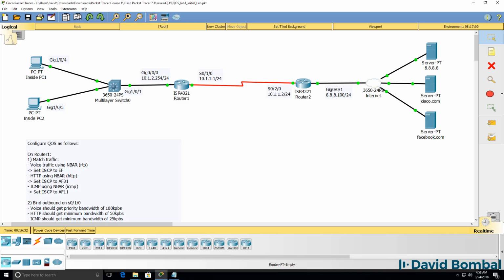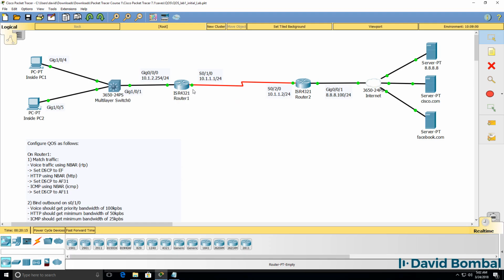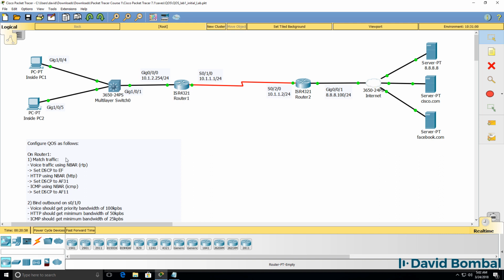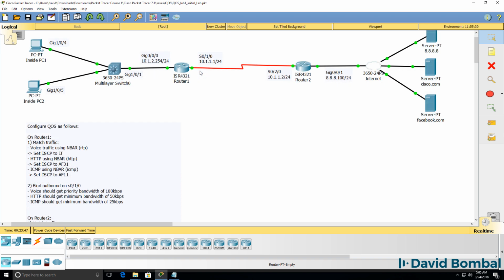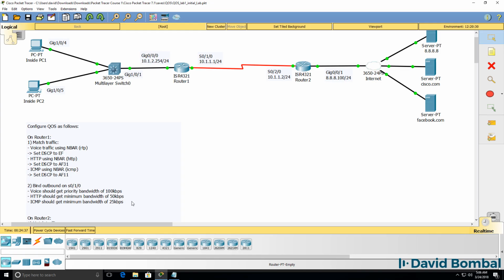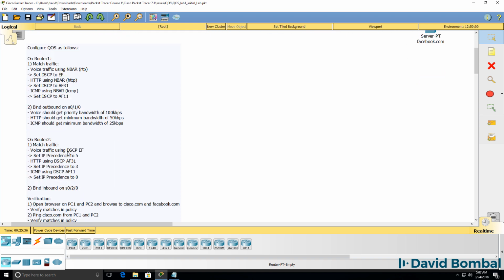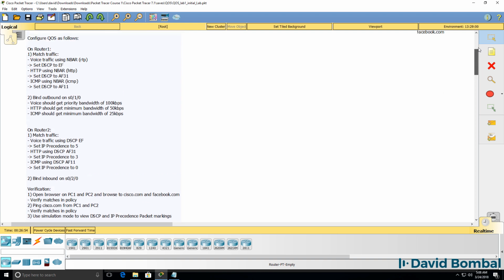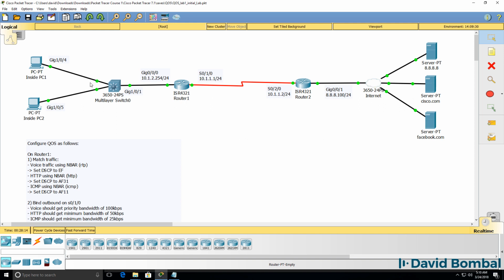Cisco CCNA Packet Tracer Ultimate labs: Quality of Service (QoS) Lab. Can you complete the lab?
QoS is the measure of transmission quality and service availability of a network (or internetworks).

Service availability is a crucial foundation element of QoS. The network infrastructure must be designed to be highly available before you can successfully implement QoS. The target for High Availability is 99.999 % uptime, with only five minutes of downtime permitted per year. The transmission quality of the network is determined by the following factors:
•Loss—A relative measure of the number of packets that were not received compared to the total number of packets transmitted. Loss is typically a function of availability. If the network is Highly Available, then loss during periods of non-congestion would be essentially zero. During periods of congestion, however, QoS mechanisms can determine which packets are more suitable to be selectively dropped to alleviate the congestion.
•Delay—The finite amount of time it takes a packet to reach the receiving endpoint after being transmitted from the sending endpoint. In the case of voice, this is the amount of time it takes for a sound to travel from the speaker’s mouth to a listener’s ear.
•Delay variation (Jitter)—The difference in the end-to-end delay between packets. For example, if one packet requires 100 ms to traverse the network from the source endpoint to the destination endpoint and the following packet requires 125 ms to make the same trip, then the delay variation is 25 ms.
Each end station in a Voice over IP (VoIP) or Video over IP conversation uses a jitter buffer to smooth out changes in the arrival times of voice data packets. Although jitter buffers are dynamic and adaptive, they may not be able to compensate for instantaneous changes in arrival times of packets. This can lead to jitter buffer over-runs and under-runs, both of which result in an audible degradation of call quality.

Translation:

In this packet tracer lab, you need to configure Quality of Service or QoS
In this lab we’re going to cover quality of service topics such as matching traffic, marking traffic, doing something with the traffic such as providing a minimum bandwidth guarantee.

Now in the real world, you would follow a quality of service policy document. In other words, you would decide which traffic types are important in your network and then allocate bandwidth accordingly or implement quality of service mechanisms such as policing, shaping, queuing and others based on your quality service policy document.

In this lab, we’re going to implement a basic quality of service policy. So that  you can get familiar with class maps, policy maps, service policies and other commands used for quality of service in CISCO environments.

On router 1, you’re going to match traffic using NBAR or Network Based Application Recognition and then you’re going to mark the traffic with DSCP values or Differentiated Services Code Point values. In addition you’re going to use queuing on the egress interface. In other words on serial a 0/1/0 to prioritize voice traffic over other traffic types.

Voice traffic will be in a priority queue HTTP and  ICMP traffic will be given a minimum bandwidth guarantee.
You need to do configuration on both router 1 and router 2.
On router 1, you firstly need to match traffic.
You need to match a voice traffic using NBAR and specifically RTP traffic or Real Time Protocol. You need to set the DSCP to EF for matched packets. So you’re going to match a voice traffic using NBAR and then mark the packets using DSCP and to set the marking to Expedited Forwarding or EF.

You need to match HTTP traffic using NBAR and set the DSCP to AF 31 or shared forwarding class AF 31. ICMP traffic should be matched using NBAR and you need to set the DSCP to AF 11.